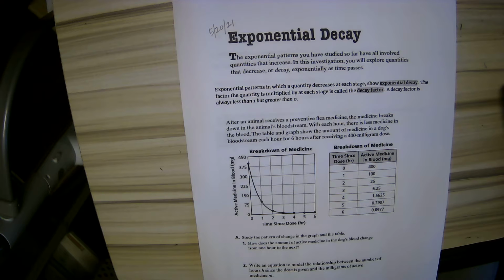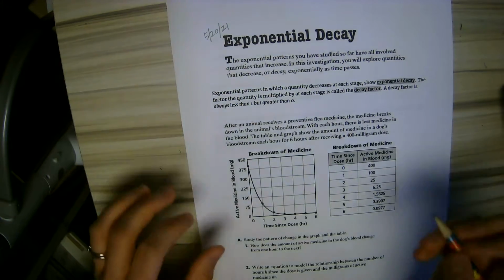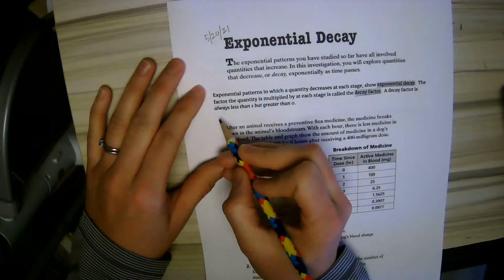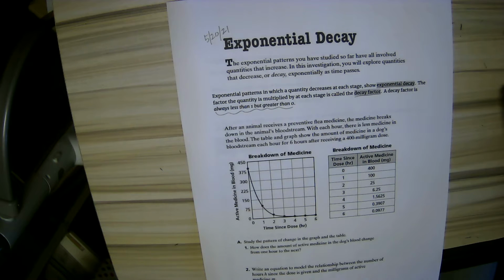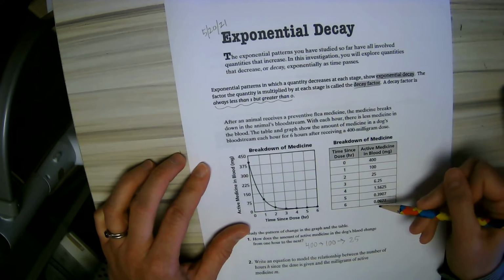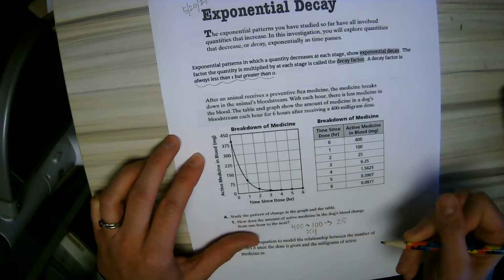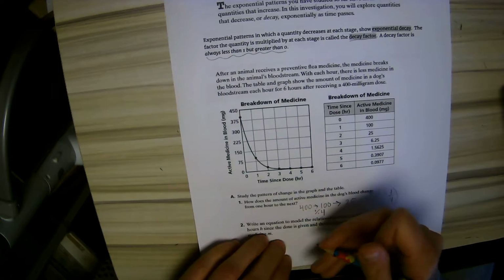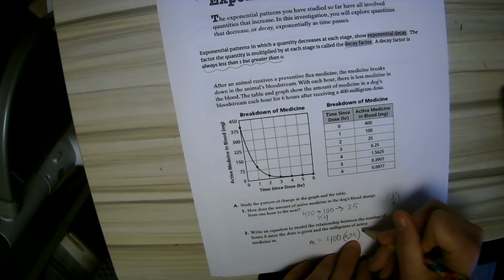5/20/21 Exponential Decay 8th Grade